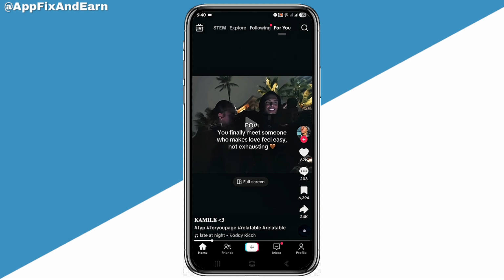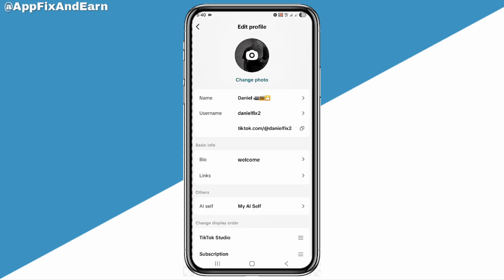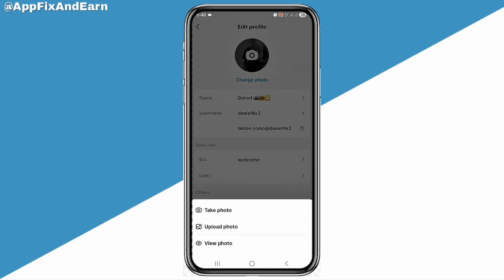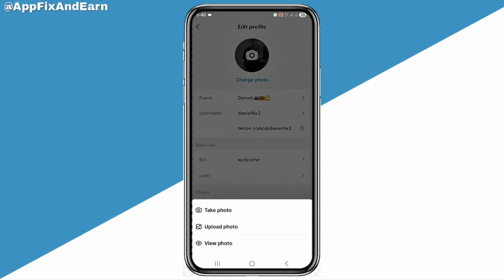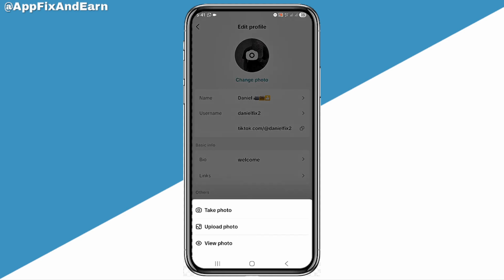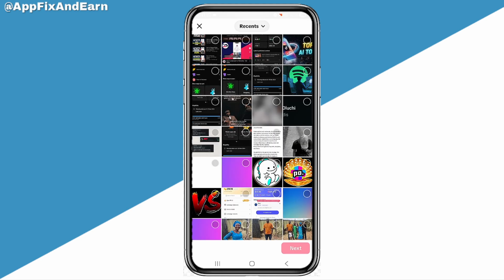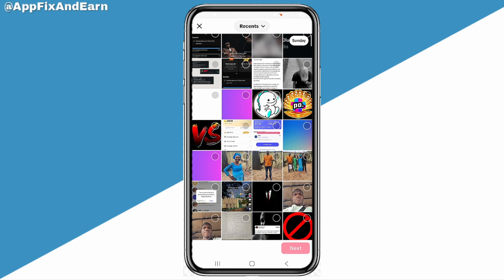How To Remove Profile Picture On TikTok (2026)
Do you want to completely remove your TikTok profile picture and go back to the default avatar?
In this quick and easy tutorial, I’ll show you the exact steps to delete your TikTok profile photo and remove it from your account.